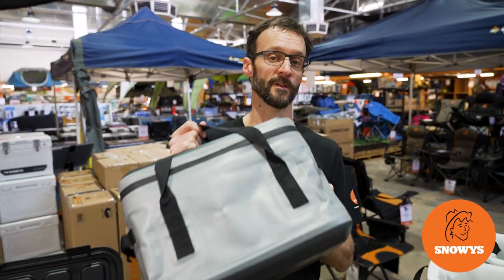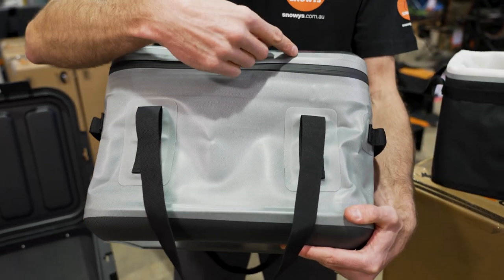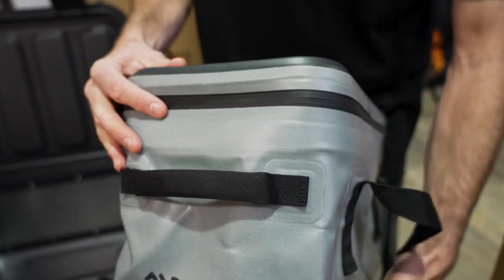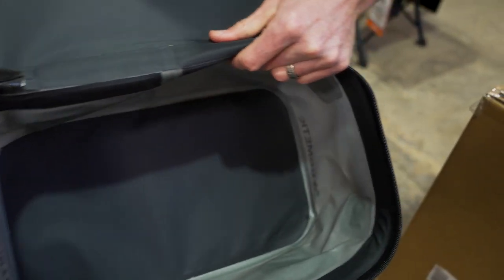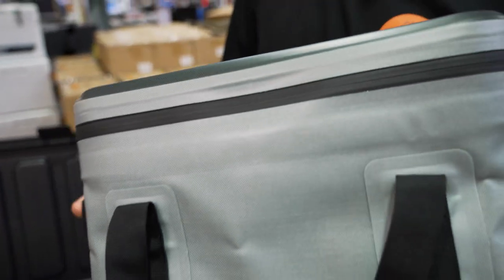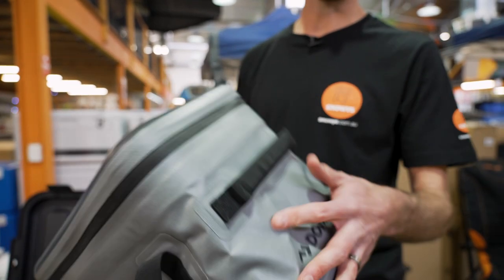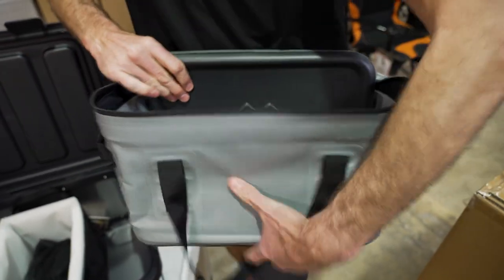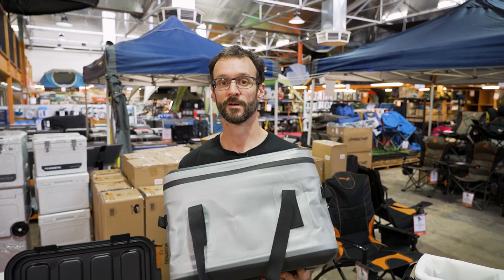Dometic GO Portable Soft Storage 20L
The GO Portable Soft Storage 20L by Dometic is the perfectly portable stashing station for the off-track essentials.

With collapsible sides, and a semi-rigid top and base – this container offers fuss-free storage for outback travels. Compatible with the separately available PAC-H50 Hard Storage container, its rugged and water-resistant 840D TPU-coated polyester construction battles the brutality of bush-bashing. As figuratively flexible as it is literally, this soft container also works with the separately available Insulated Insert to convert to a cooler bag – so you can go from keeping the drinks intact, to drinking it in on the track.

The Dometic GO Portable Gear Storage 20L is the vessel for stashing, storing, and transporting basics in the outback.

00:00 - Intro
00:23 - Product overview and specs
01:49 - Compatibility: soft cooler
02:30 - Compatibility: storage box
03:03 - Grab handles
03:15 - Construction
03:52 - Best uses
04:06 - Summary